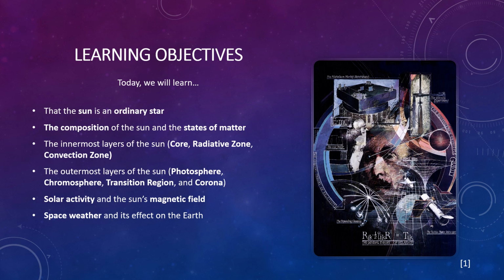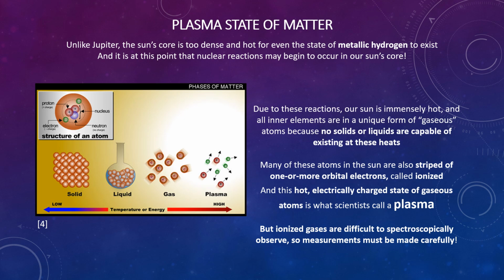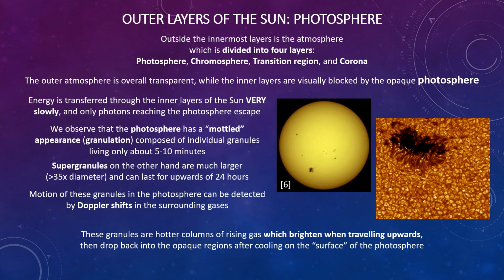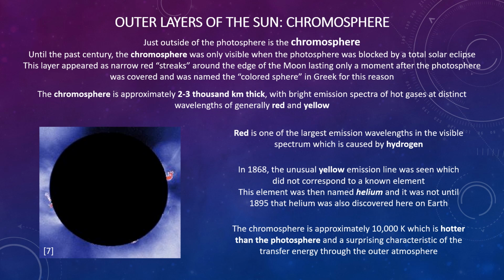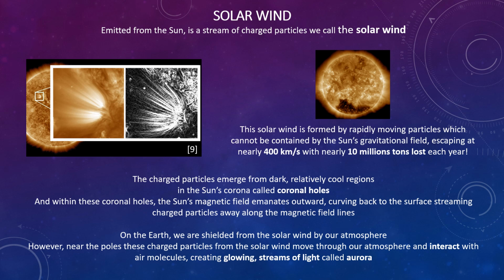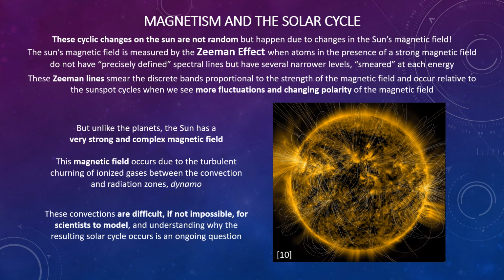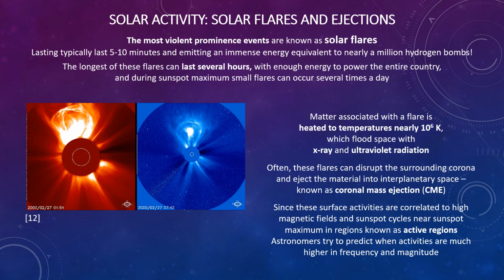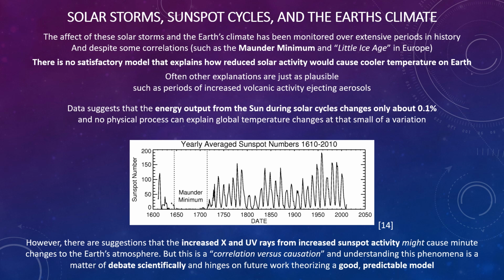AST 1002 Lecture 11 (Narrated)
The Sun's composition and layers